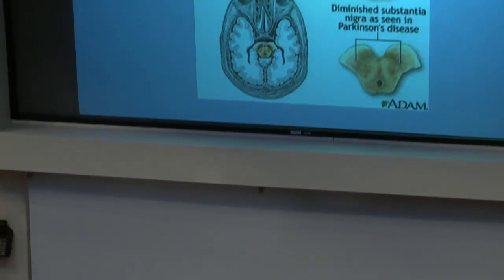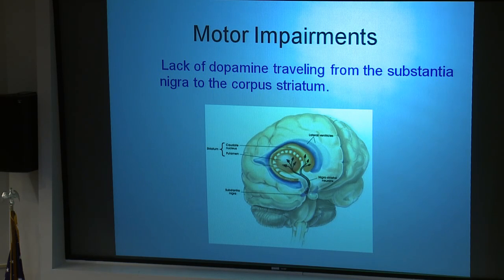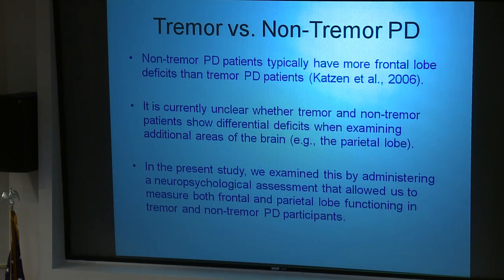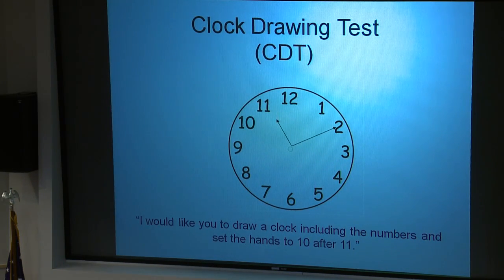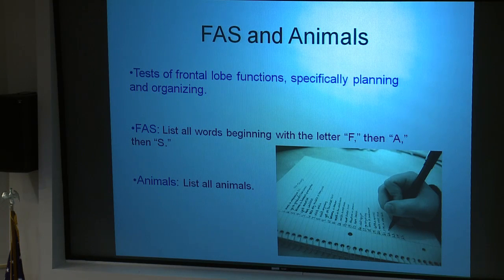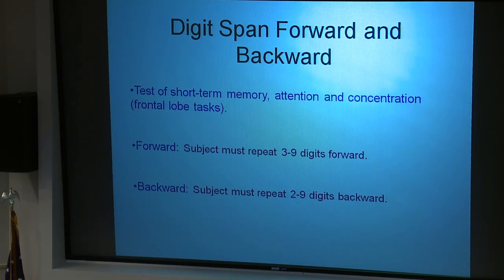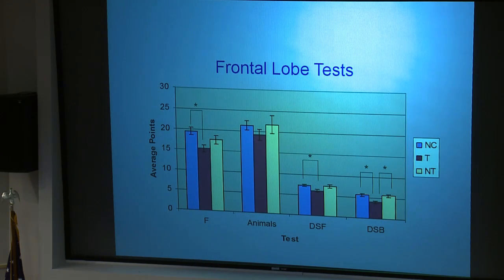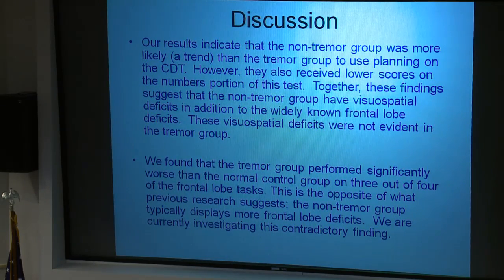Parkinson's Disease and the Clock Drawing Task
Ashley Rober, Psychology (Dr. Sandra Neargarder) Parkinson's Disease and the Clock Drawing Task: Does Type of Initial Symptom Affect Visual, Spatial and Planning Abilities